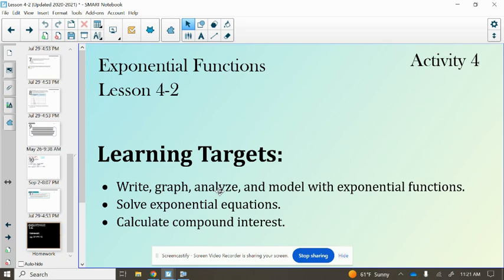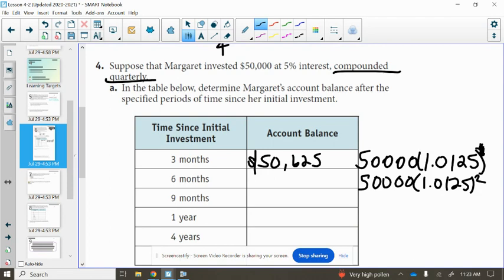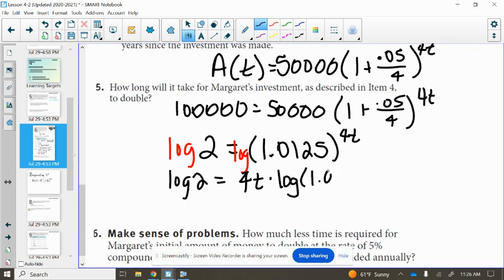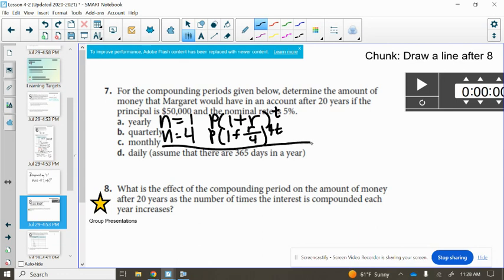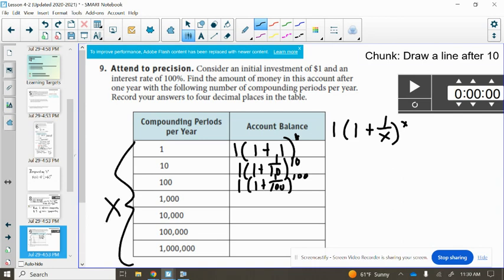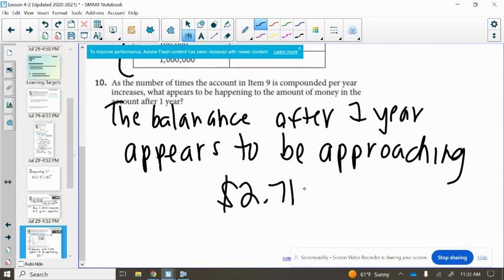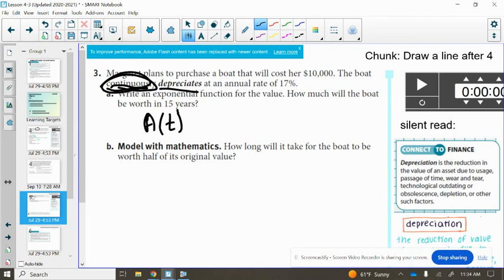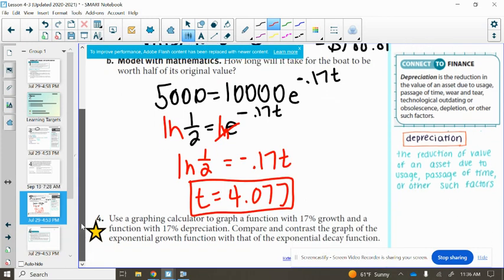HPC Lessons 4.2-4.3 (2024-2025)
Deriving & using the compounding "n" times and continuously formulas.